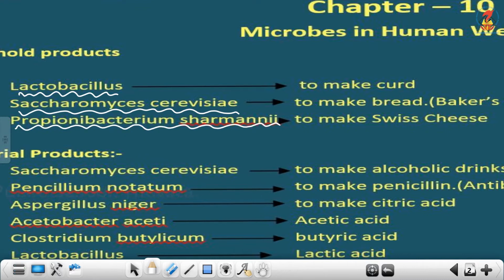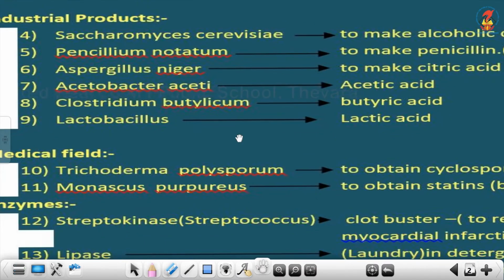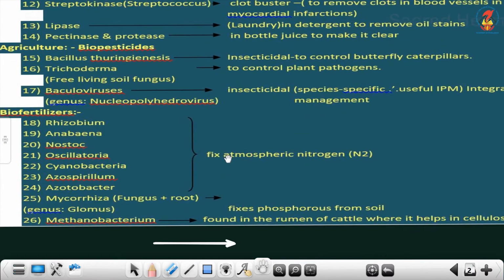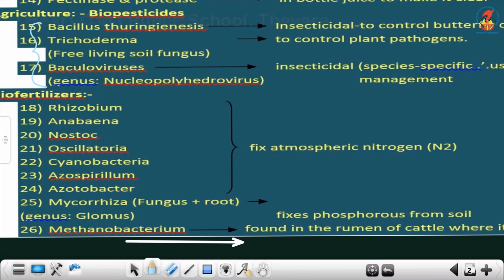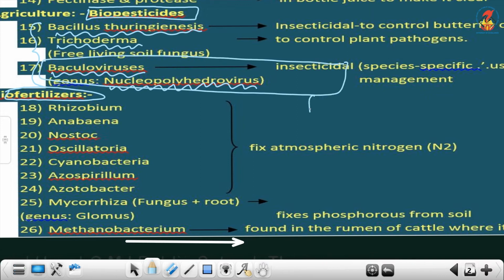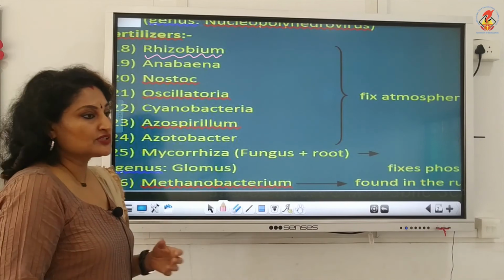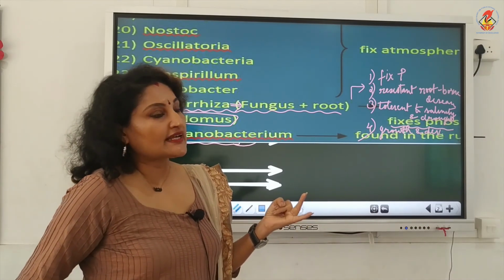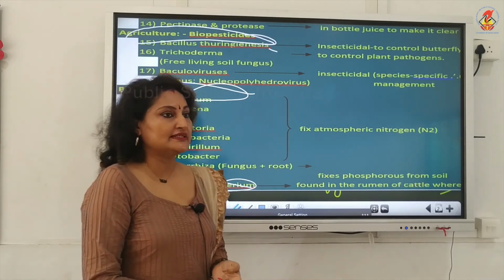Bio12 Chapter 10 Microbes in Human Welfare Video 02 Uses of Microbes